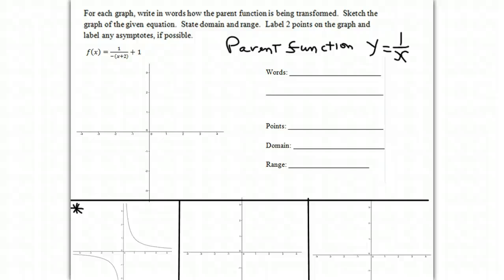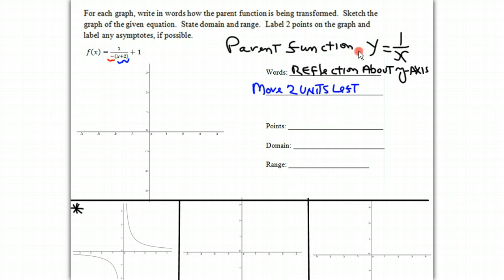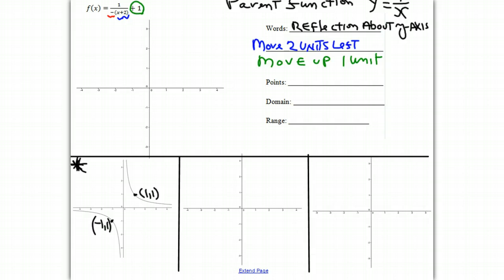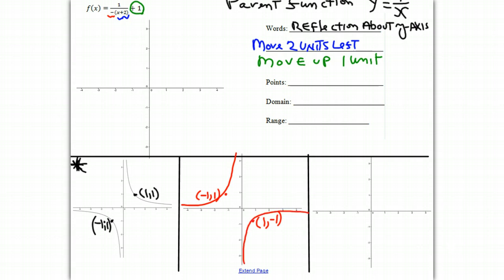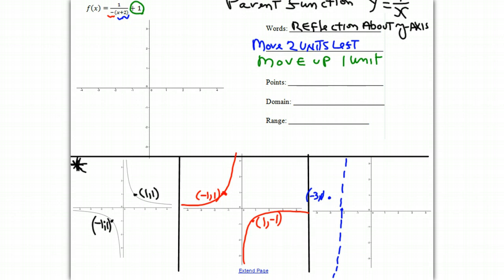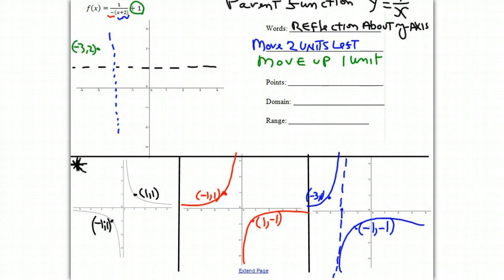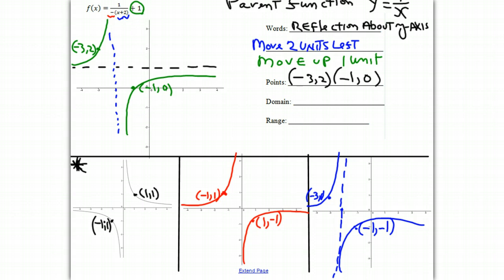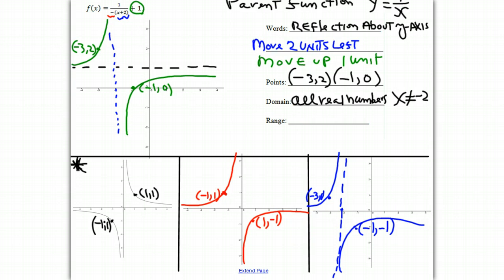Transforming the Graph of a Function - Part 2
This video gives step-by-step directions on how to transform the graph of a parent function given a transformation rule